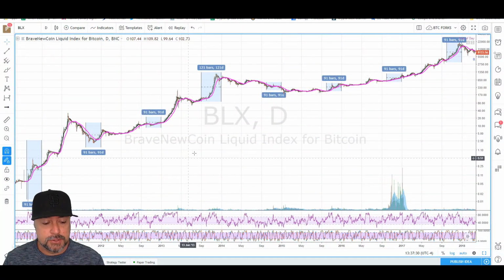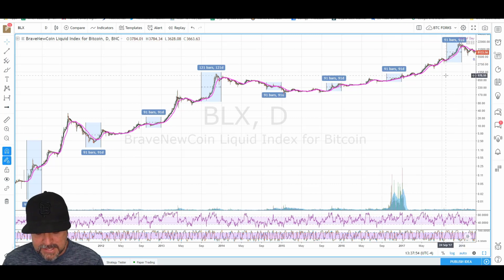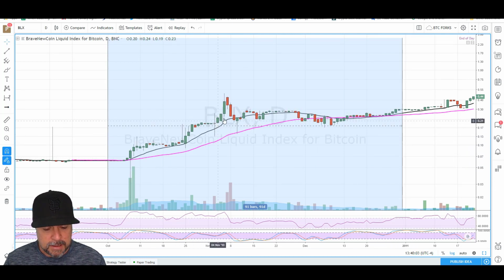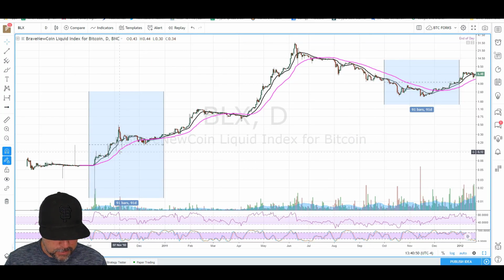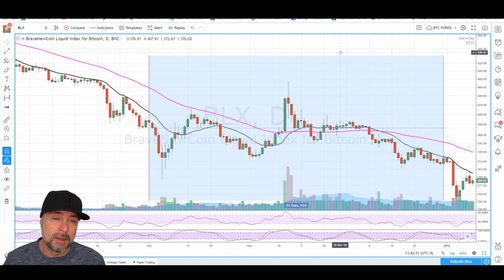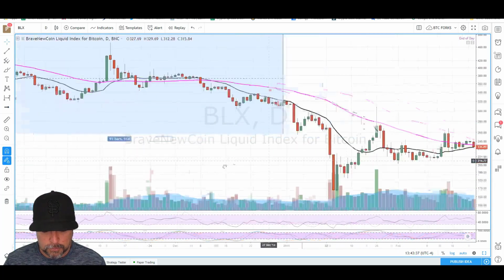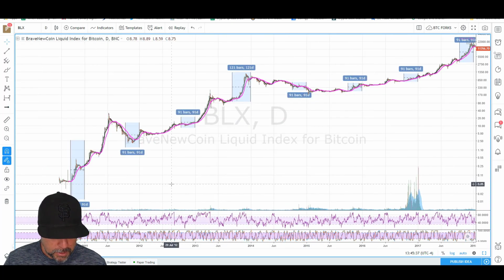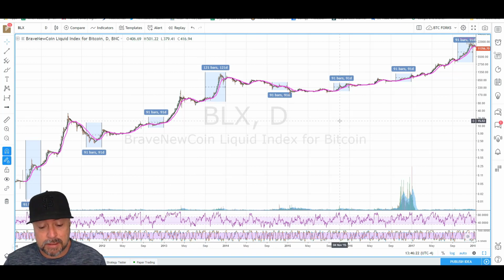Bitcoin Bulls and the 4th Quarter